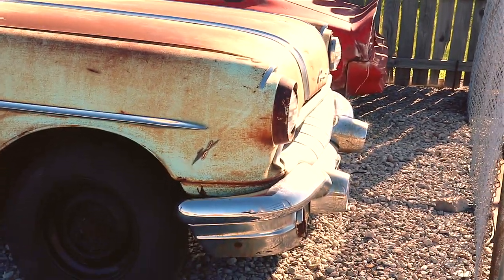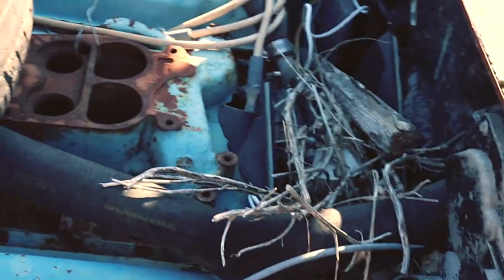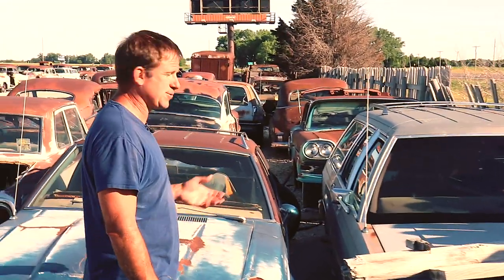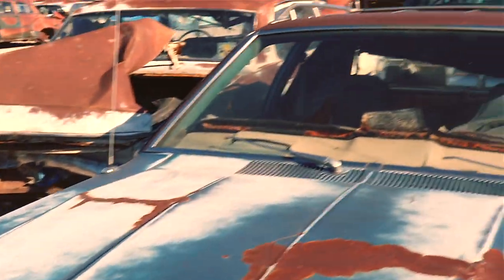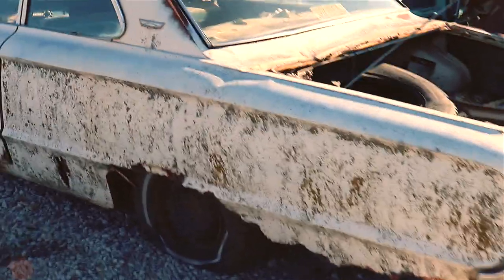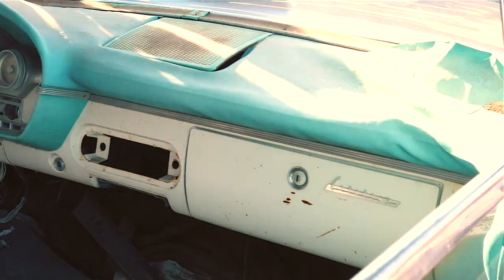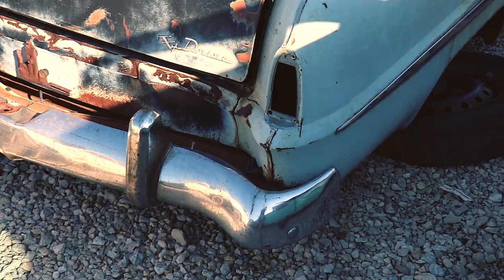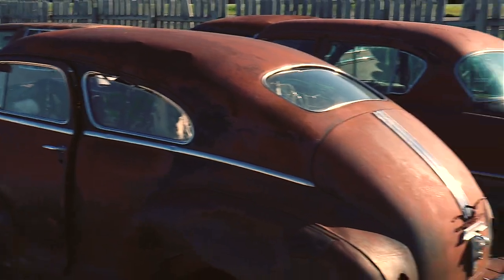Miscellaneous Group of Cars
Tonight Chad Ehrlich takes a stroll through some miscellaneous stuff in a section that become somewhat of a catchall.

There's actually some pretty interesting units in this section though, some that you could even add some "wood sides" too! ...lol